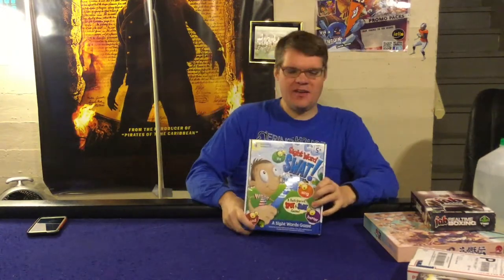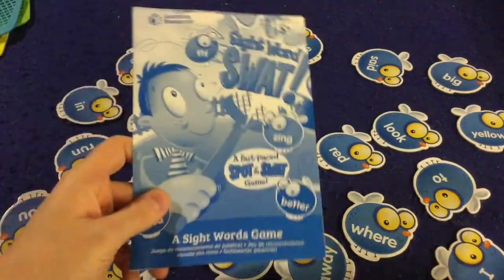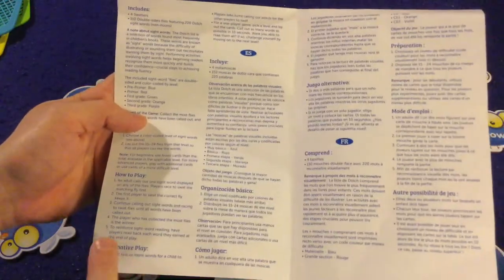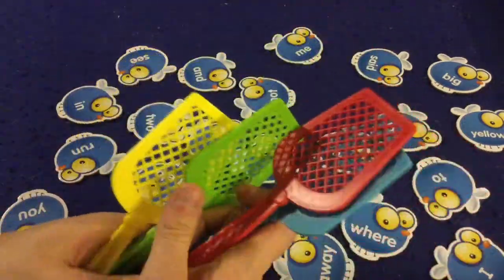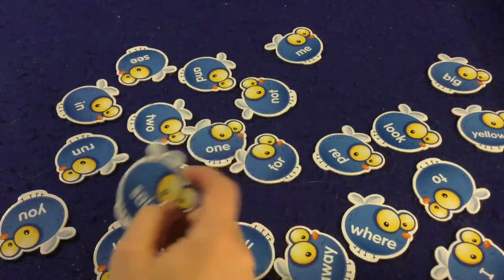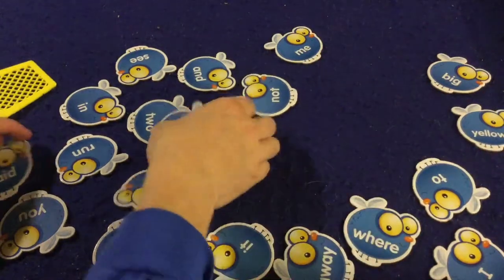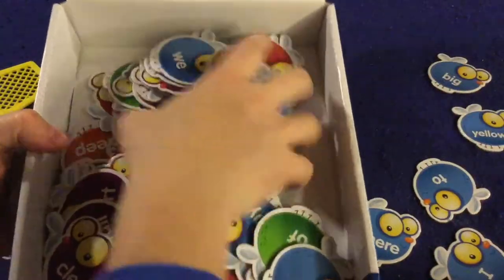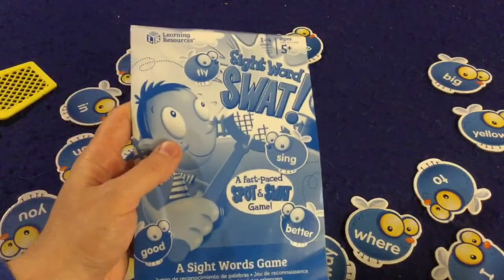Bower's Game Corner #804: Sight Word Swat! Review *The Sight Word Learning Game!*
Love Party Games? Join the Party Game Fanatics Facebook Devoted To Them!

From The Publisher: EDUCATIONAL & ENGAGING: Build reading, spelling and vocabulary skills through playful competition with up to 4 players. The element of speed promotes confidence and fluency in reading.
GAMES FOR ELEMENTARY SCHOOL KIDS: The sight-word flies are color-coded by level: Blue for Pre-Primer; Red for Primer; Green for First Grade; Orange for Second Grade; and Purple for Third Grade.
EASY & FUN WAY TO LEARN & PLAY:: After one of the 220 Dolch sight words is called out, use your swatter to swat the word on the matching fly.
WHAT'S INCLUDED: Set includes 110 double-sided flies printed with the top 220 Dolch sight words, which are a selection of words found most frequently in children’s books.
GREAT FOR Home School OR CLASSROOM LEARNING: Home School supplies for ages 5+